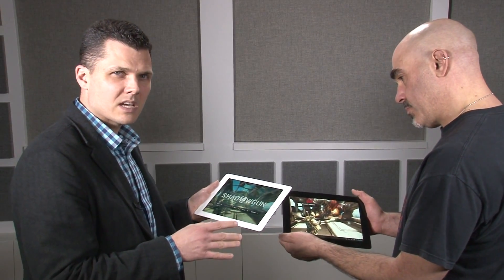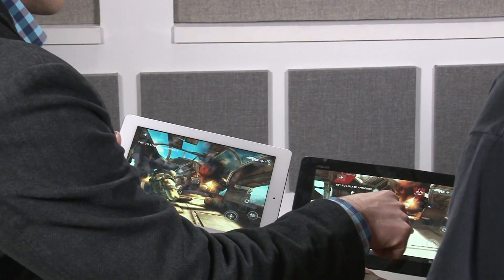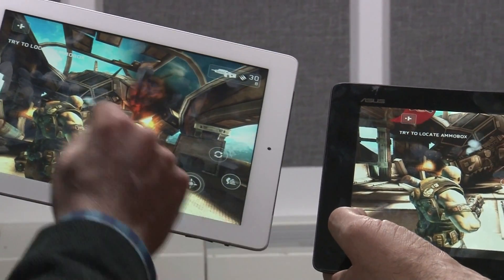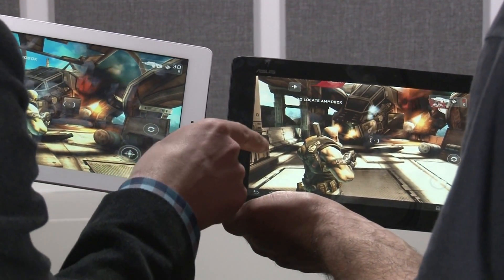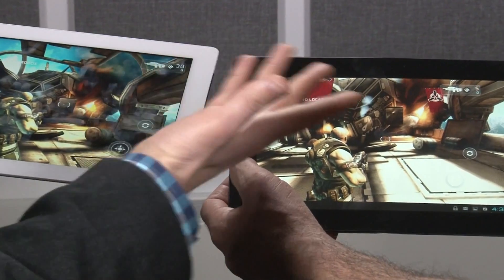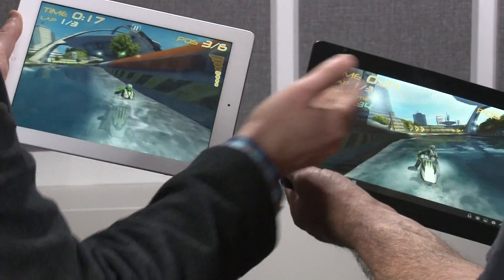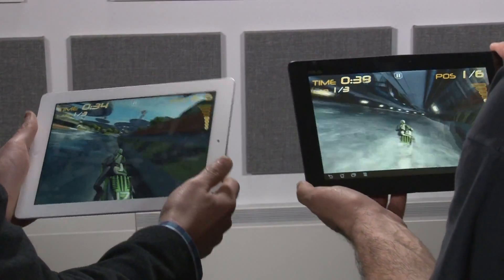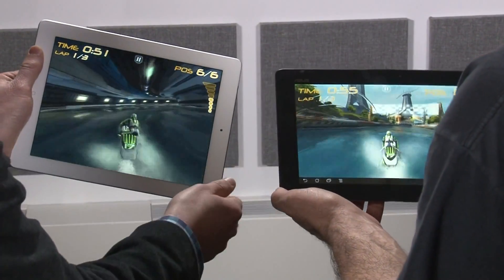New iPad A5X Chip Vs. Tegra 3 Chip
LAPTOP takes a look at the speed of the new iPad A5X chip versus the Tegra 3 chip available on the ASUS Eee Transformer Prime.